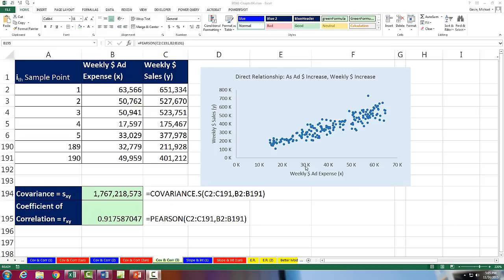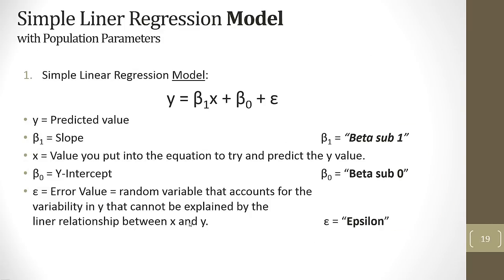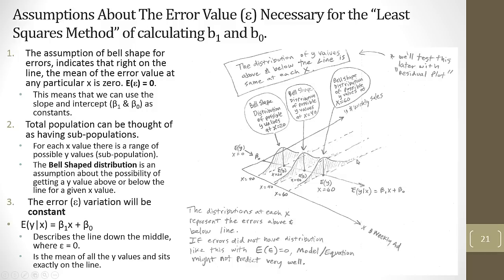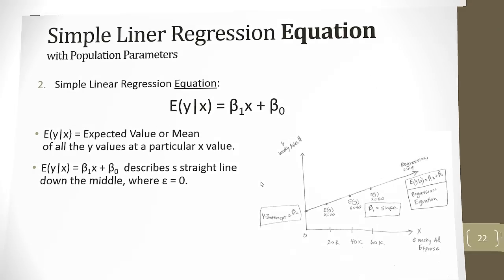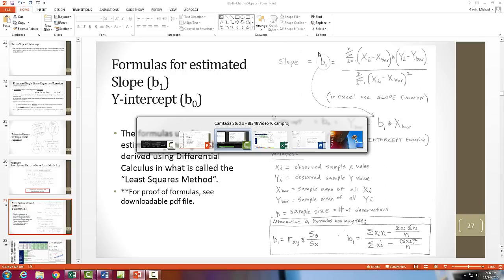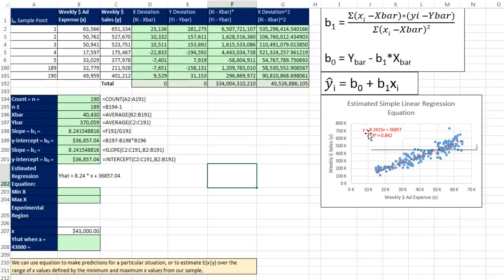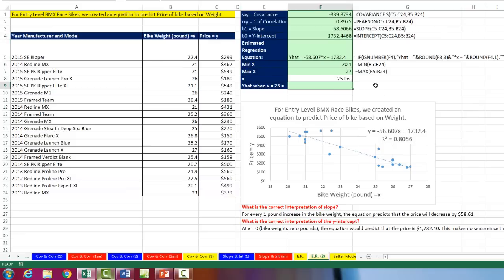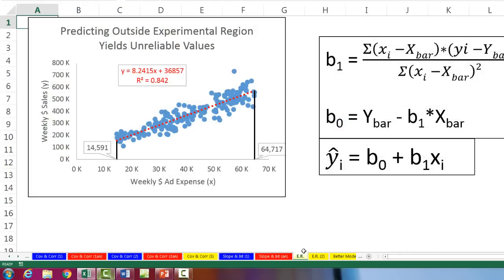Basic Excel Business Analytics #46: Slope & Intercept for Estimated Simple Liner Regression Equation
Learn:
1) (00:14) Should we create an estimated liner regression equation? Scatter and Correlation gives us a hint.
2) (01:17) Remember Algebra Equation and see what we use in Statistics.
3) (02:14) What does slope mean?
4) (02:30) What does y-intercept mean?
5) (02:50) Simple Linear Regression Model with Population Parameters and Error Epsilon.
6) (03:12) What does the Error Epsilon in the Regression Model Mean?
7) (03:50) Assumptions about Error Epsilon in the Simple Linear Regression Model. Assumptions about Least Squared Method. In essence, the assumptions so that the Equation won’t overpredict or underpredict too much.
8) (07:03) Simple Linear Regression Equation with Population Parameters E( y | x)
9) (07:38) Estimated Simple Linear Regression Equation Y hat = b1*x + b0.
10) (09:36) Formulas for Sample Statistics Slope and Intercept.
11) (09:56) Example of formulas for Sample Statistics Slope and Intercept Long Hand using Excel
12) (11:36) SLOPE and INTERCEPT Excel functions.
13) (12:28) Interpret Slope
14) (12:52) Experimental Region
15) (13:37) Predict with Equation
16) (15:29) Interpret Y-Intercept
17) (15:52) Second Example on BMX Racing Bike and Price data set.
18) (17:47) Summary and Conclusion